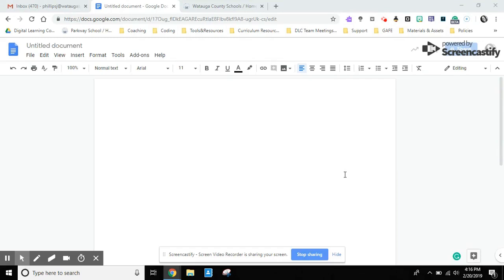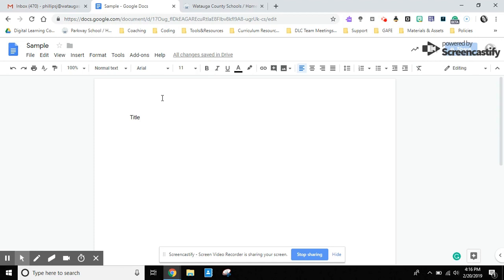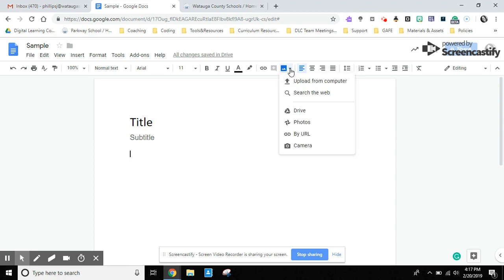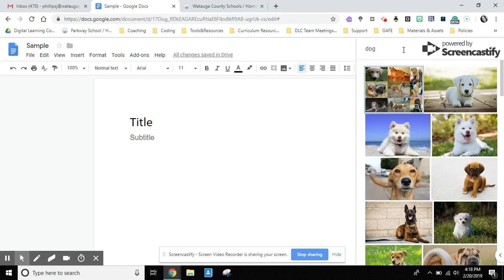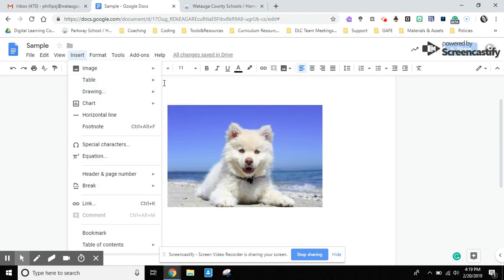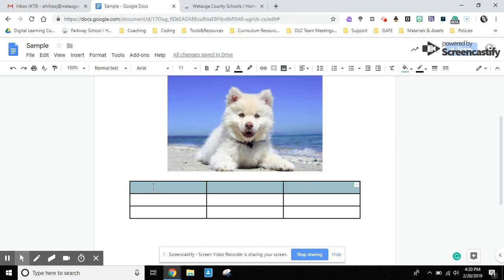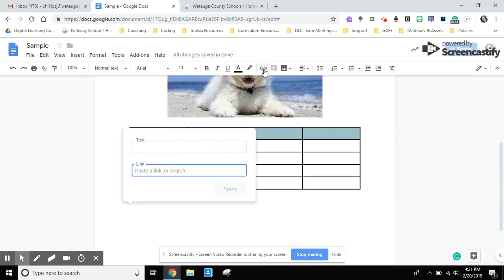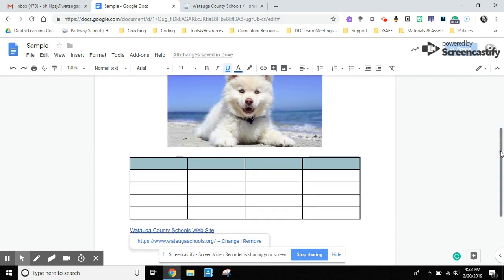GDocs Basics Formatting